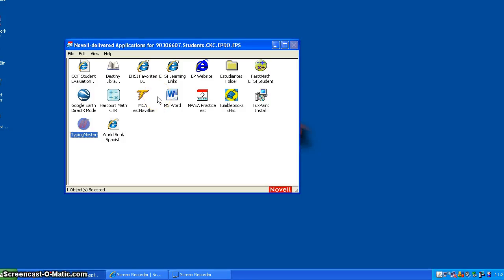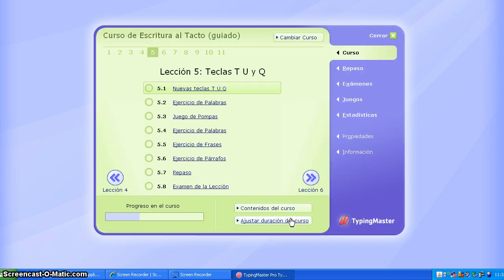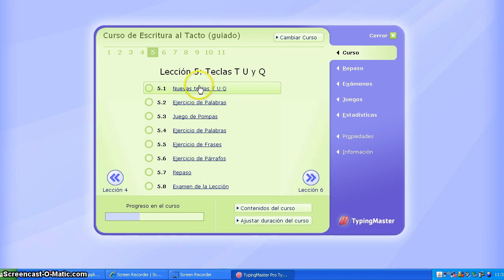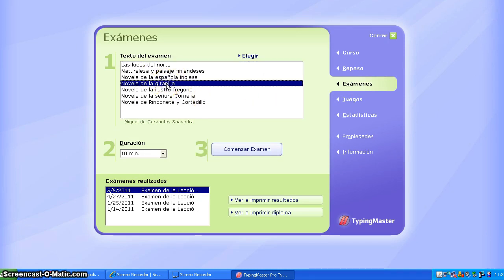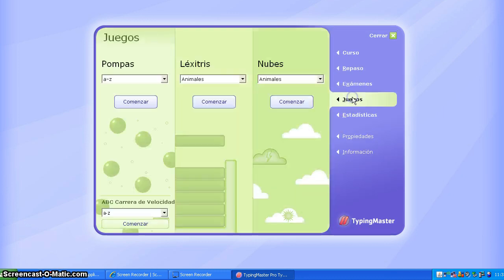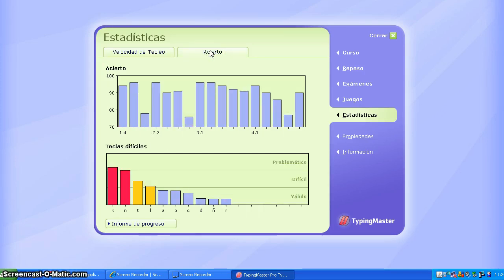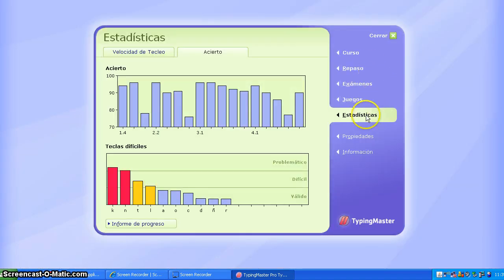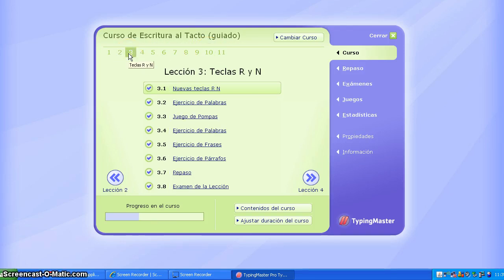Using Typing Master